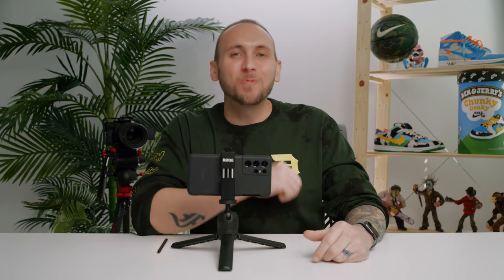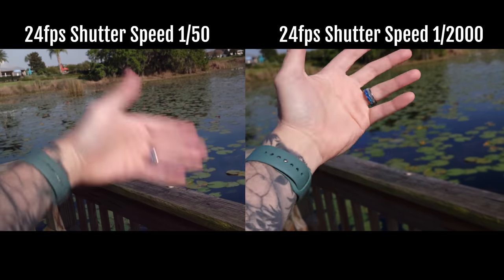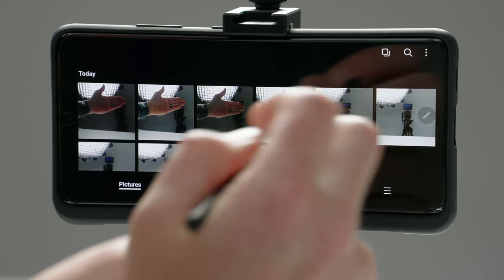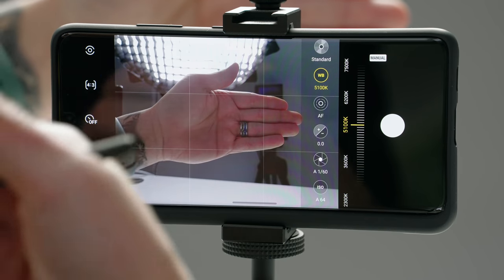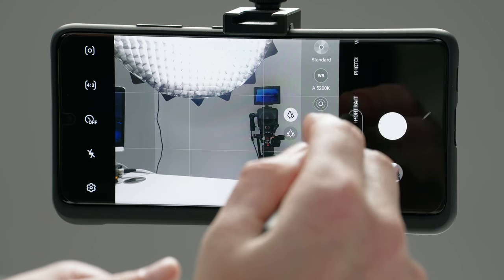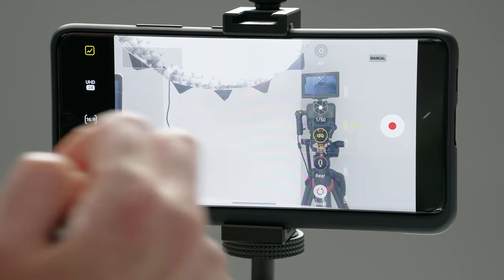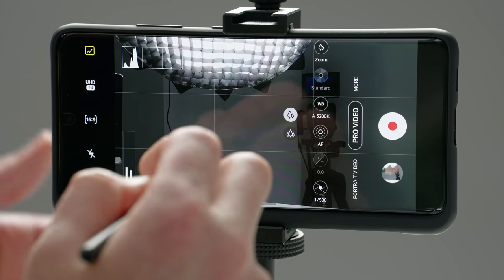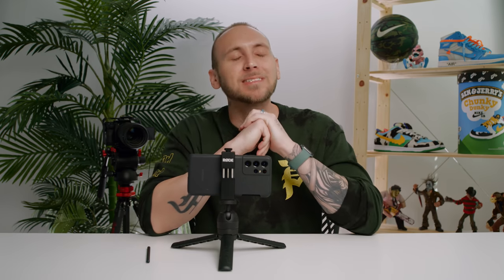Galaxy S21 Ultra Tips and Tricks: Pro Mode Tutorial!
The Galaxy S21 Ultra has excellent pro photo and pro video modes. In this video we are continuing on the Galaxy S21 Ultra tips and tricks series with my Pro Mode tutorial. For more Galaxy S21 videos including Note 20 Ultra vs S21 Ultra, S20 vs S21, or a closer look at One UI 3.1 on the Galaxy Z Fold 2 make sure to stayed tuned!

Smartphone ND Filter and Clip Combo
Rode Vlogger Kit
Galaxy Buds Pro
Rhino ROV Slider

►► TIMECODE ◀︎◀︎
00:00 - What Are The Pro Photo and Video Modes?
00:54 - Why You Should Use Them
03:01 - What Can You Do With The Pro Modes?
04:23 - Pro Photo Mode Walkthrough
15:48 - Pro Video Mode Walkthrough
25:29 - Why You Should NOT Use Pro Mode